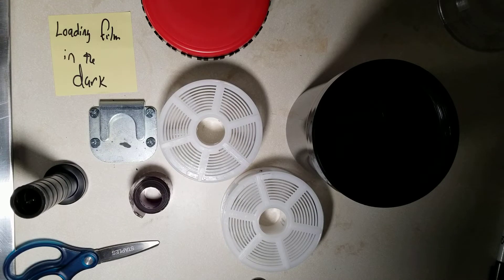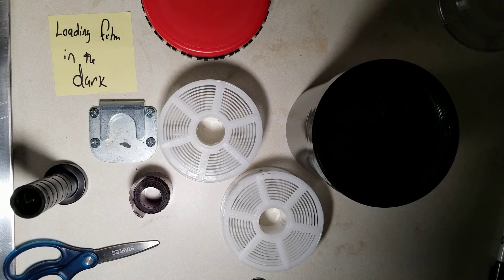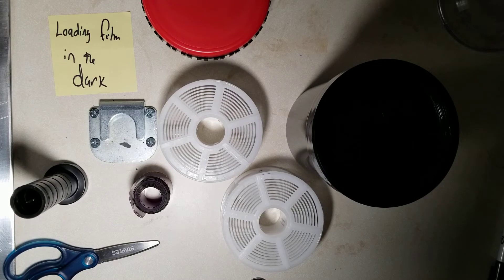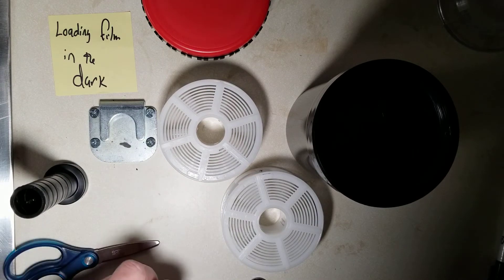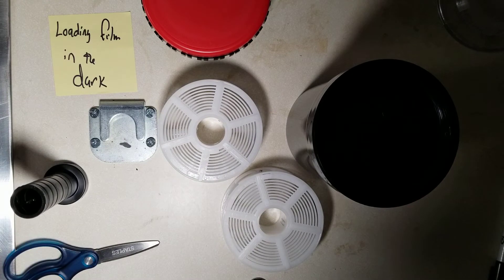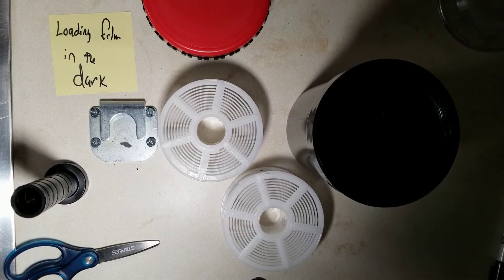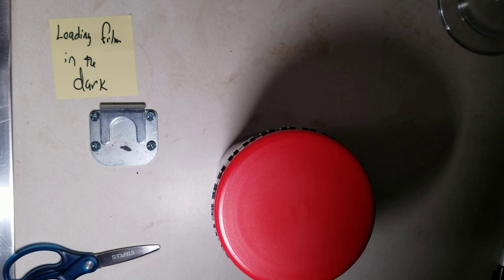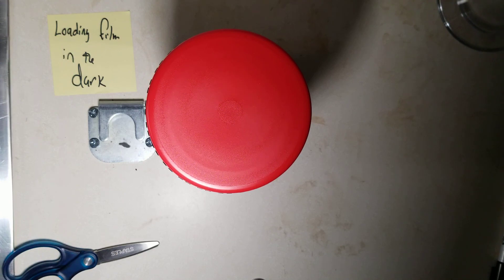Loading 35mm Film In the Dark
This video shows what it is like to load film onto plastic developing reels in total darkness. I start by arranging what I need on the counter, then turn off the lights and load the film onto the reels, and put the reel with the film on the bottom of the developing tank.

THIS PROCESS MUST HAPPEN IN A CHANGING BAG OR TOTAL DARKNESS.

This video was created for the Photography 1 class I teach at the University of Wisconsin Oshkosh. If you find that this video would help you, please use and share it.